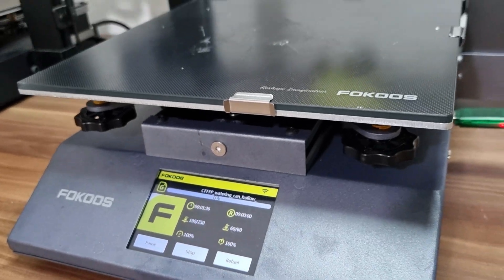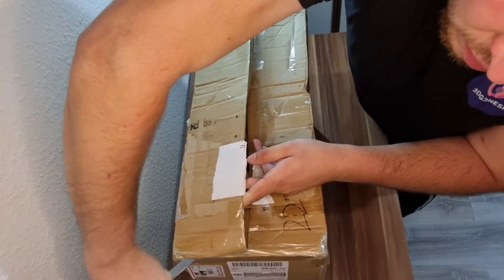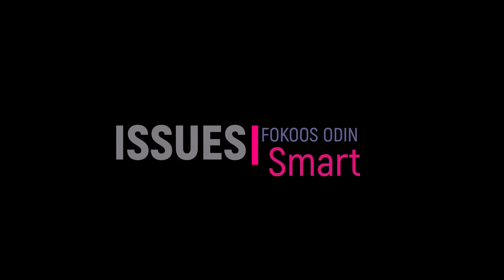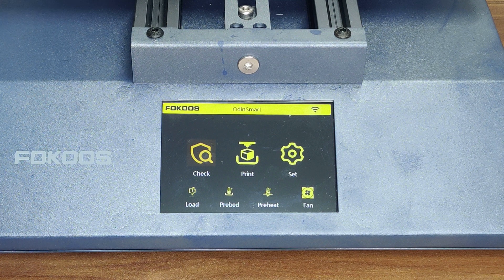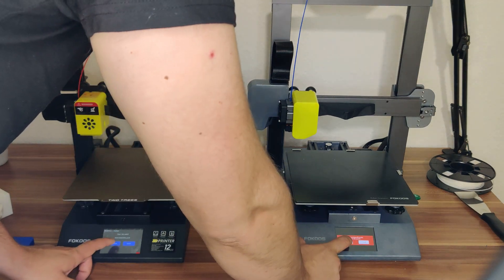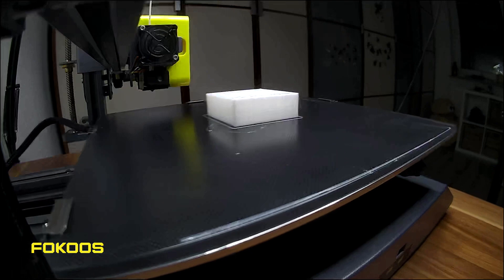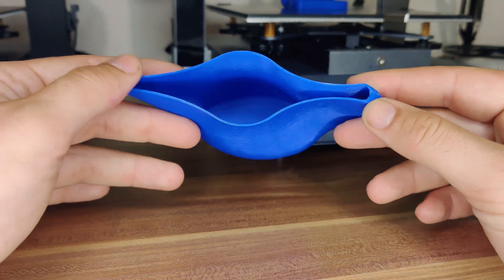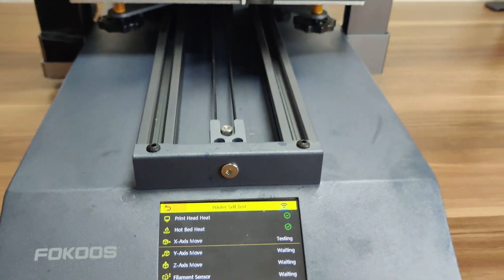Fokoos Odin Smart Honest Review! Are 300mm/s Possible? 6X Faster?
Hey fiends! Fokoos send me the new Odin Smart 3D printer. Let´s check it togeather!!